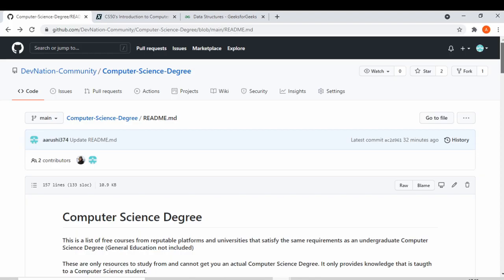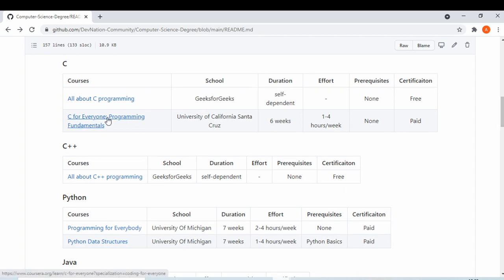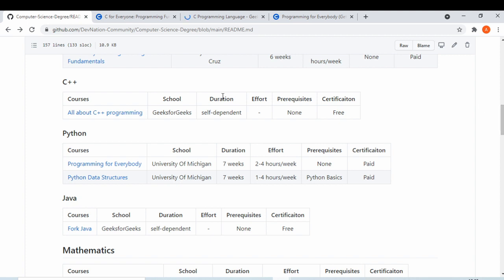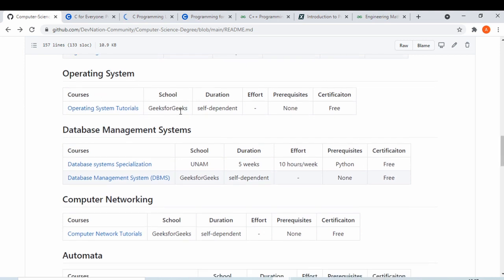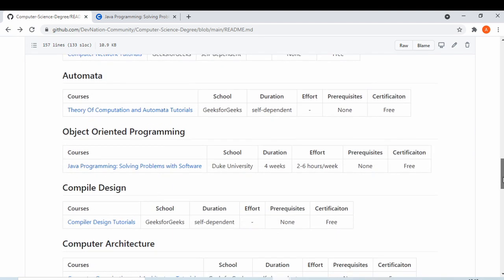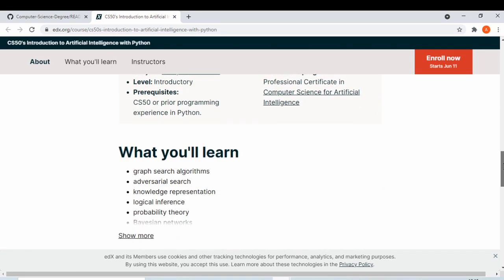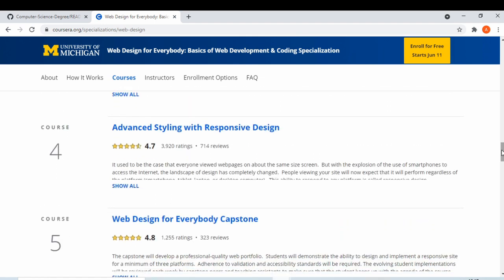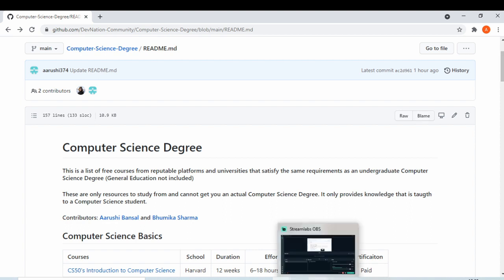Computer Science Degree | Online Resources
This is a list of free courses from reputable platforms and universities that satisfy the same requirements as an undergraduate Computer Science Degree (General Education not included)
These are only resources to study from and cannot get you an actual Computer Science Degree. It only provides knowledge that is taught to a Computer Science student.

Contributors
Aarushi Bansal